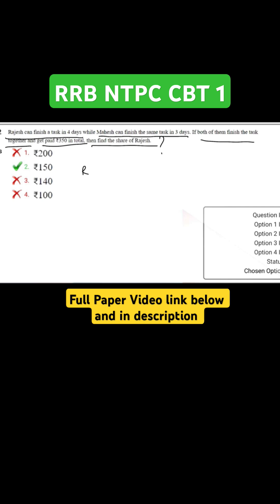RRB NTPC CBT 1 | Previous year important Questions and Answers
RRB NTPC CBT 1 previous year solved question paper with answers. Boost your preparation! Prepare for RRB NTPC CBT 1 2025 with these score booster series!

✔ Full question paper with solutions
✔ Based on actual RRB NTPC exam pattern
✔ New paper uploaded daily

✅ RRB NTPC CBT 1 Full Question Paper with Solutions
✅ RRB NTPC Previous Year Paper PDF with Answer Key
✅ RRB NTPC CBT 1 & CBT 2 Exam Preparation 2025
✅ RRB NTPC 100 Questions Full Paper Solved
✅ Railway NTPC Exam Paper with Answer Key
✅ RRB NTPC Mock Test Based on Previous Year Paper
✅ Best Practice Set for RRB NTPC & Railway Exams
✅ RRB NTPC CBT 1 All Shifts Question Paper Solved
✅ RRB Group D & NTPC Previous Year Question Paper
✅ SSC CGL, SSC CHSL & Railway NTPC Full Paper PDF
✅ General Awareness for RRB NTPC & SSC CGL Exams
✅ RRB NTPC General Science & Maths and Reasoning Solved Paper
✅ Most Expected Questions for RRB NTPC & Group D
✅ Railway Exam Previous Year Paper in Hindi & English
✅ 2025 RRB NTPC & SSC Exams Full Preparation Guide